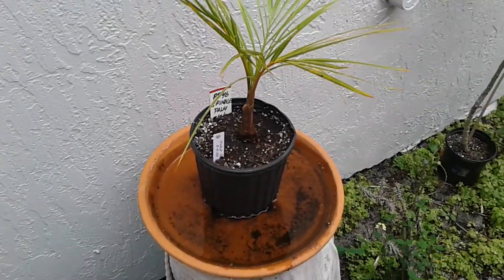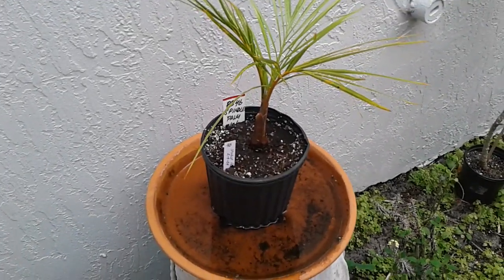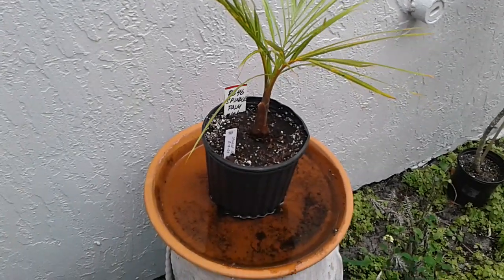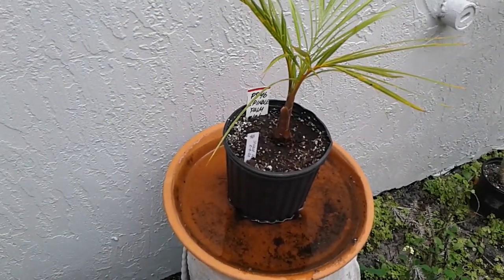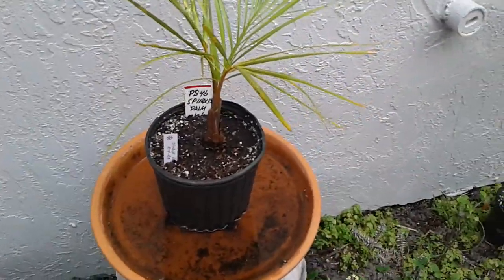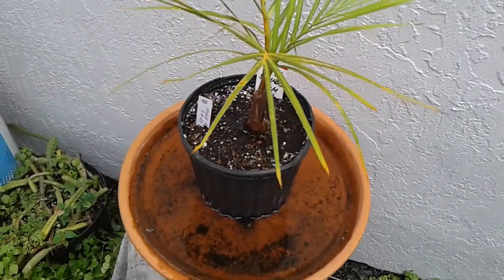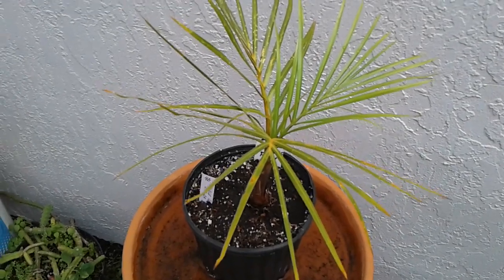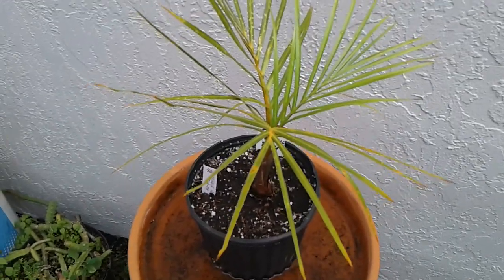PS46 - Spindle Palm Tree - Freshly Fertilized - February 9, 2024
This is a Spindle Palm Tree that for a long time I had labeled as a Bottle Palm Tree. Now that I know the correct name of the palm tree, it's time to gather all the other small seedings that germinated over the past summer underneath the Mother Spindle palm tree.

Dougherty Garden Facebook Groups